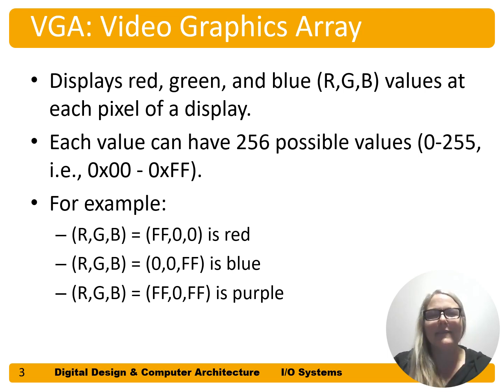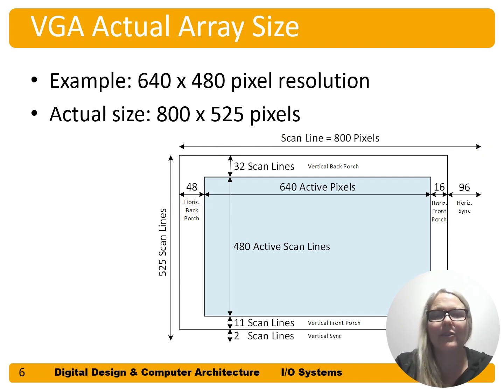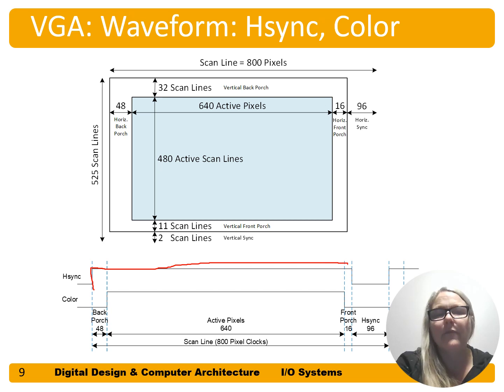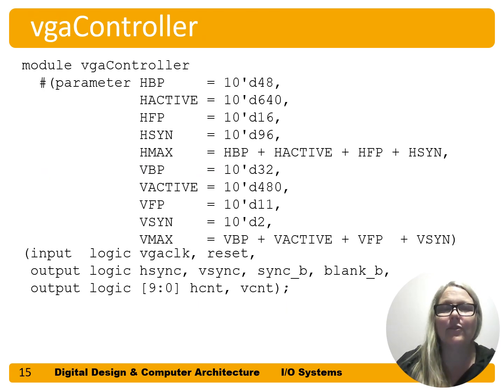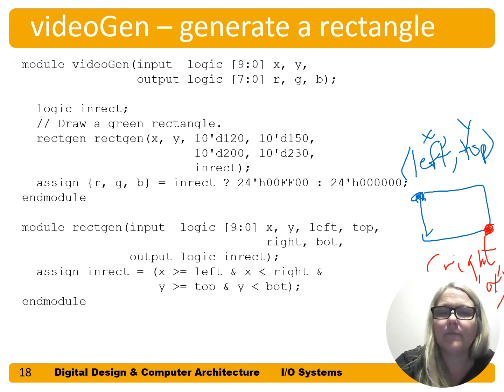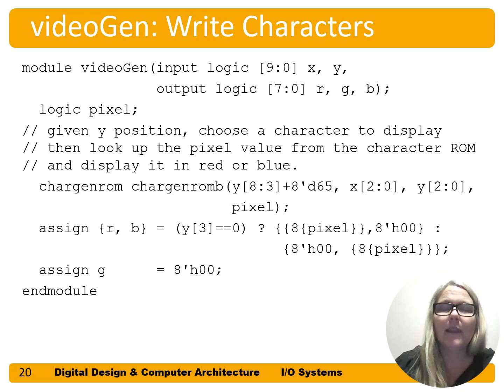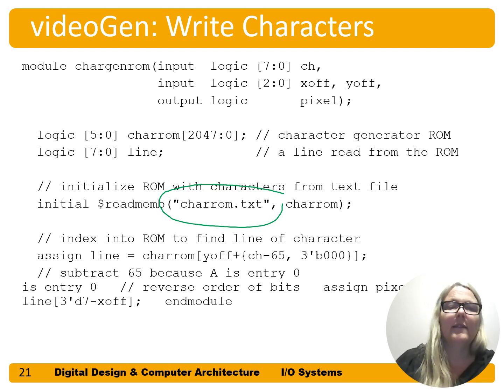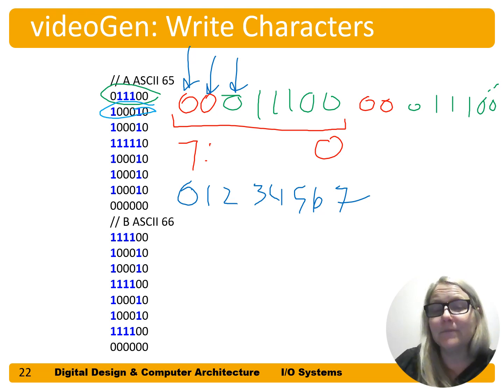DDCArv VGA Lecture